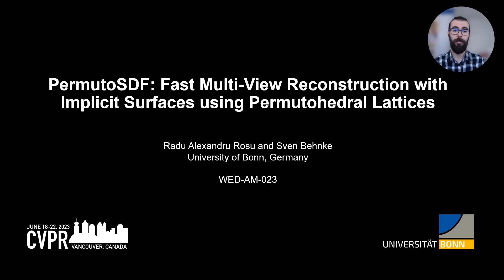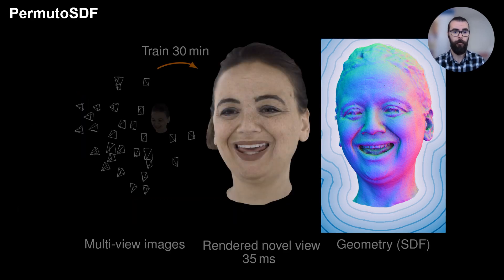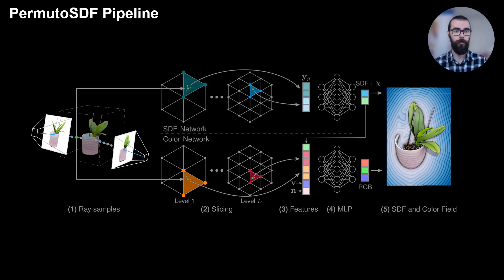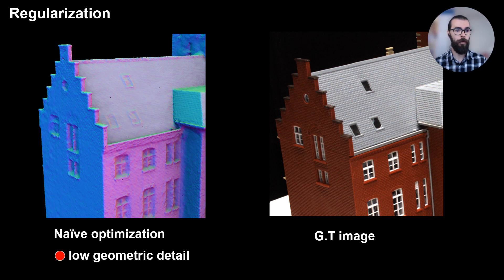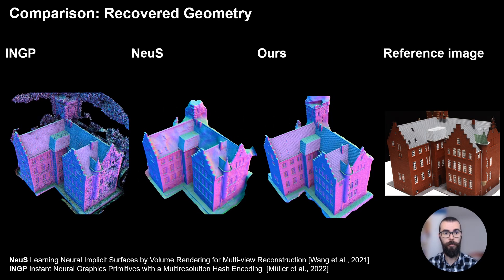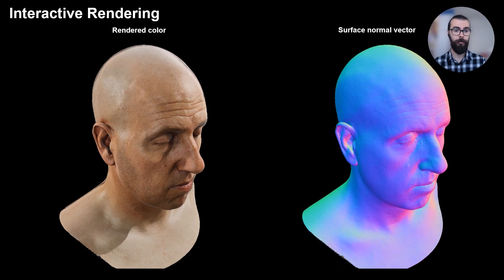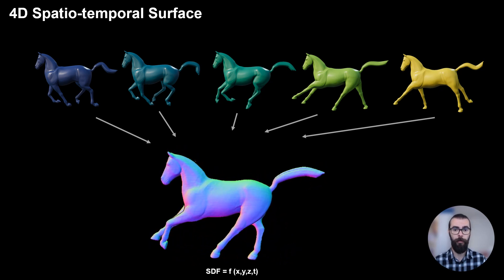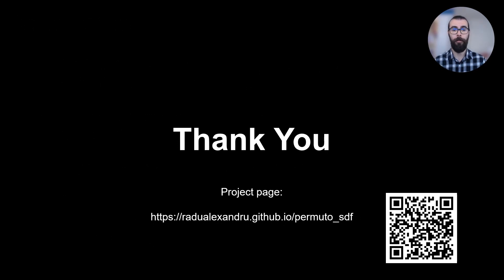PermutoSDF: Fast Multi-View Reconstruction with Implicit Surfaces using Permutohedral Lattices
Neural radiance-density field methods have become increasingly popular for the task of novel-view rendering.
Their recent extension to hash-based positional encoding ensures fast training and inference with visually pleasing results. However, density-based methods struggle with recovering accurate surface geometry. Hybrid methods alleviate this issue by optimizing the density based on an underlying SDF. However, current SDF methods are overly smooth and miss fine geometric details. In this work, we combine the strengths of these two lines of work in a novel hash-based implicit surface representation. We propose improvements to the two areas by replacing the voxel hash encoding with a permutohedral lattice which optimizes faster, especially for higher dimensions. We additionally propose a regularization scheme which is crucial for recovering high-frequency geometric detail. We evaluate our method on multiple datasets and show that we can recover geometric detail at the level of pores and wrinkles while using only RGB images for supervision. Furthermore, using sphere tracing we can render novel views at 30 fps on an RTX 3090.